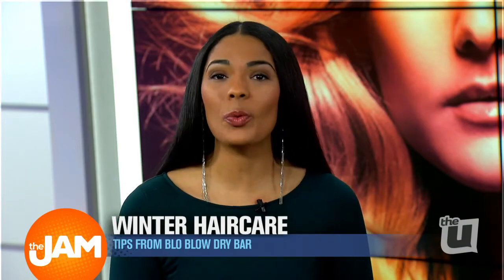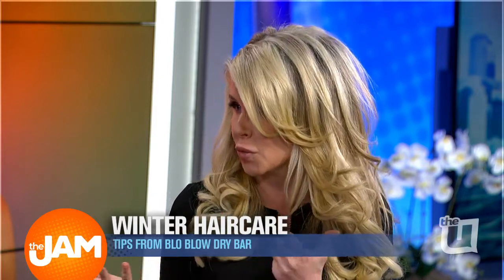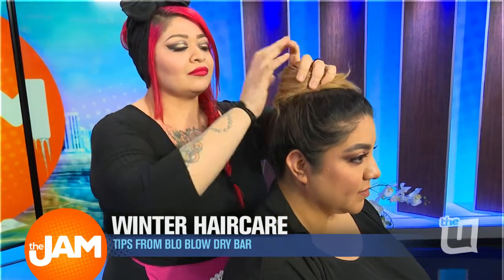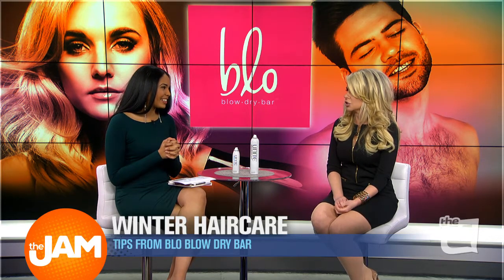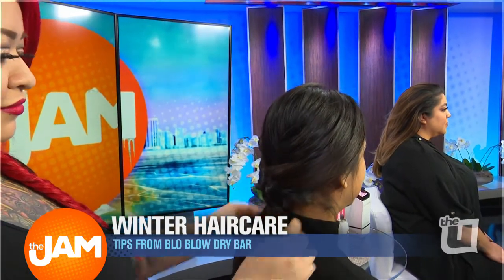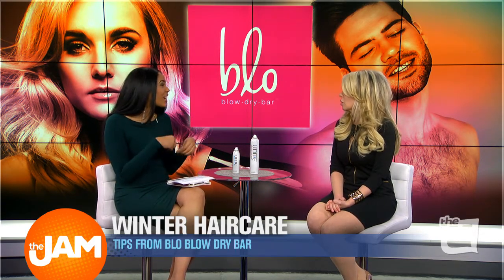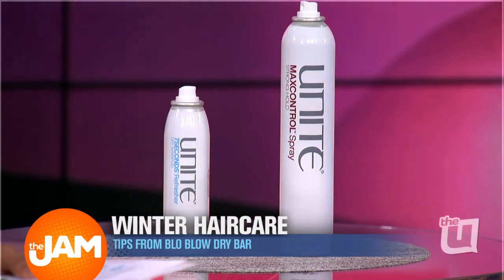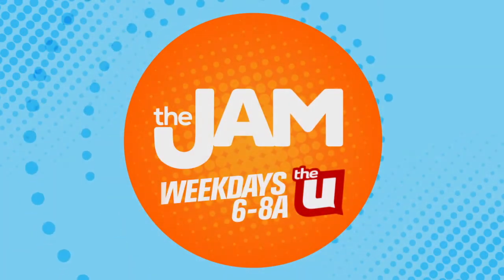Winter Hair Care: Tips from Blo Blow Dry Bar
During the cold season, the one thing we all try to avoid is washing our hair in the morning. If anything, we visit a dry bar more often. Tanya Popp, owner of is Blo Blow Dry Bar, is here with a few tips!

Stop at Blo Blow Dry Bar and get your hair done, today!